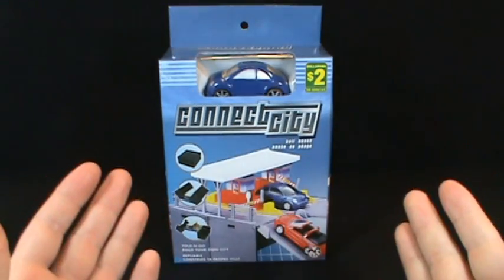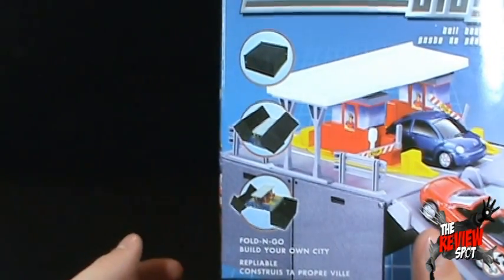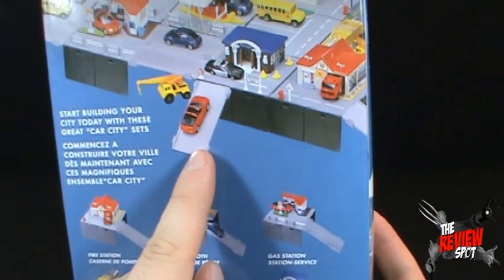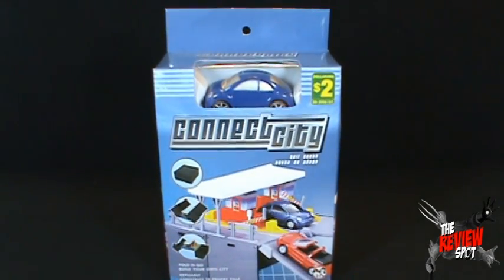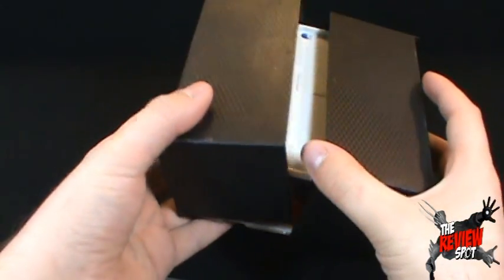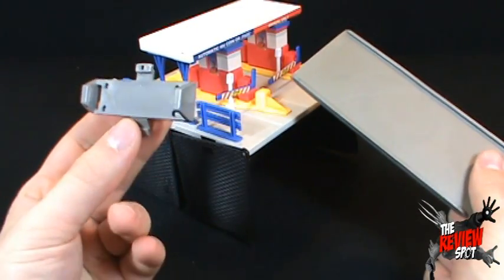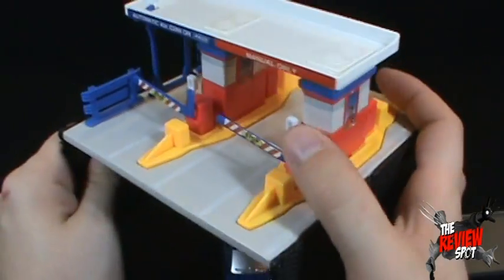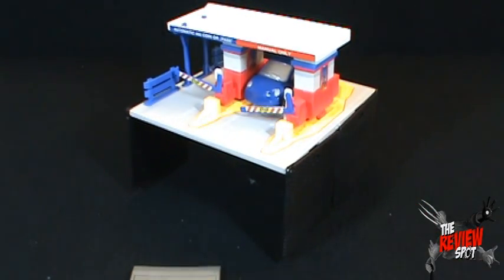Is It Worth a Buck? - Connect City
On today's Spot, we'll be having a look at the Connect City

and